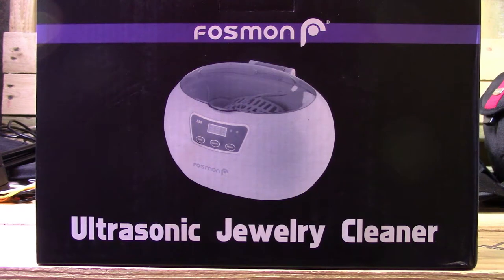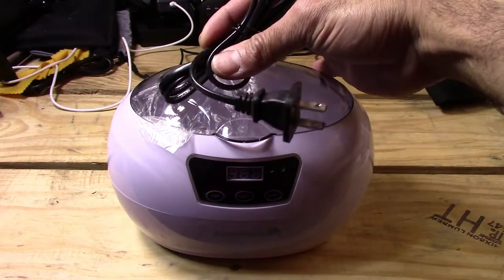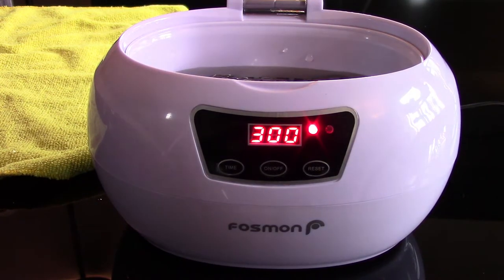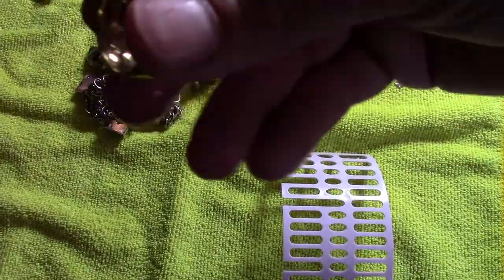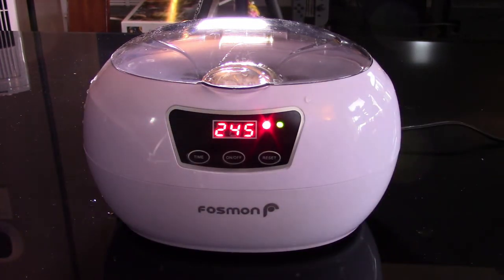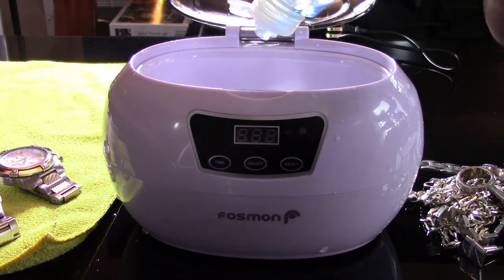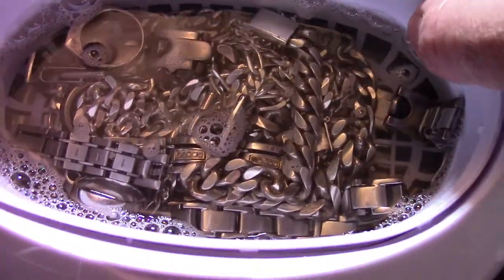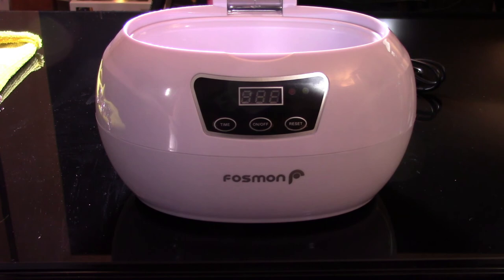Ultrasonic Cleaner, Fosmon Professional Jewelry Polisher with Digital Timer Unboxing and Demo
00:05 Intro
02:02 Unboxing
03:38 Demo 1 with plain water and mixed items
08:30 Demo 2 with plain water and watches
10:00 Showing cleanliness of items from Demo 1
12:05 Showing cleanliness of items from Demo 2
12:35 Demo 3 with water and strong dish soap - silver items (removes tarnish)
15:00 Showing cleanliness of items from Demo 3

  [ULTRASONIC CLEANER] Using only water, it generates 42, 000 Hz of ultrasonic waves that gently remove dirt and grime in short amount of time without using harsh chemicals.
    [EASY TO OPERATE WITH 18 CYCLE TIMER OPTIONS] Choose one of the 18 preset cycle times to clean items from 90sec to 30min. Simple 3 button design and digital display timer
    [STAINLESS STEEL TANK & PLASTIC BASKET & WATCH STAND] Holds 20oz (600 mL) of water. Interior dimensions of 155x95x52mm (6. 1x3. 7x2. 1in), it allows you to fit a wide variety of small items into the tank for cleaning. Easy to handle basket and watch stand for convenience
    [LIMITED LIFETIME ] Includes a Limited Lifetime